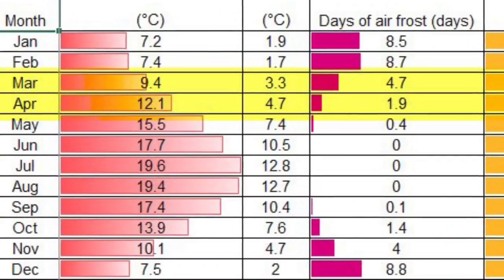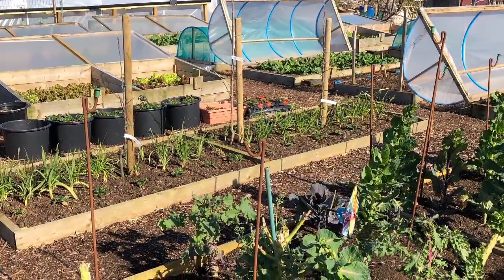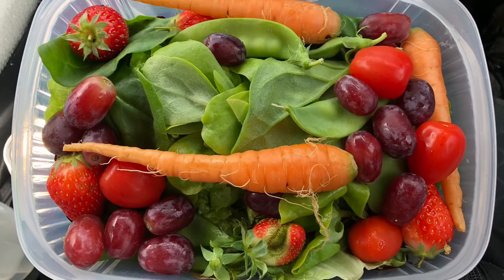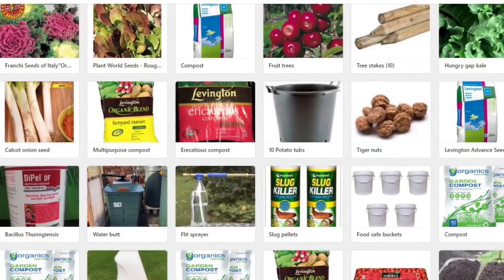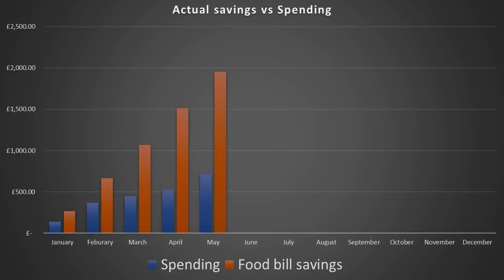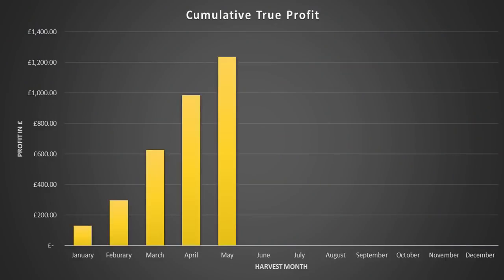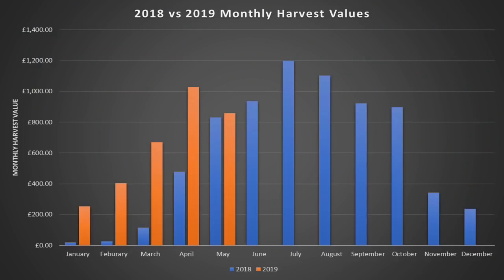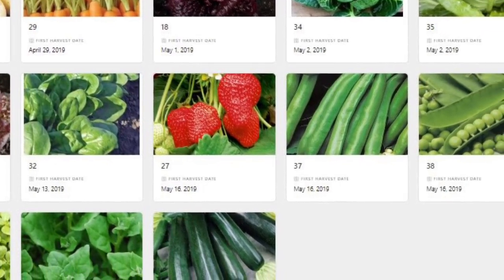Spring update on the allotment finances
This video is the finance update for spring.  I go through the value of our harvests, how much we've spent, how much we've saved off our food bill.  I also talk about why this year has been so much better than last year and some plans for the future.

Jennie's plot has been designed as a traditional allotment, but we put a lot of focus on minimising the work we do there.  It's basically a plant and forget it plot, full of garlic, leeks, onions, potatoes, brassicas, squash, beans and fruit trees. It's heavily mulched to reduce weeds and easy to water.

My plot is all about experimental growing, maxium productivity and year round abundance.  As with all of the other plots I did a lot of work to control the weeds, but it's a high maintenance plot.  I'm always planting, harvesting, experimenting and generally having a great time.

Collectively the plots deliver an amazing abundance of fruit and veg all year round.  Debbie, Jennie and I are effectively self sufficient in veg all year round and in fruit for much of the year.  During winter we have enough surplus to feed a few more of our friends and during the rest of the year we feed up to 22 people.

Our approach to allotment life is to: grow as much as we possibly can, to be self-sufficient in veg all year round and in fruit in season, to give away our huge surplus to friends and family, and to have as much fun as possible.